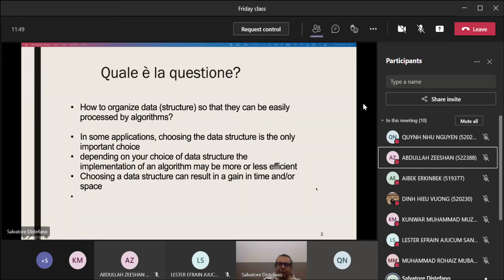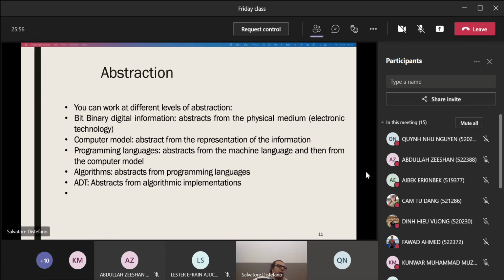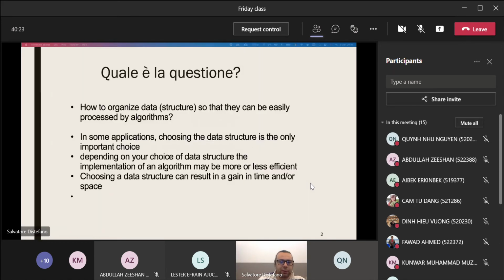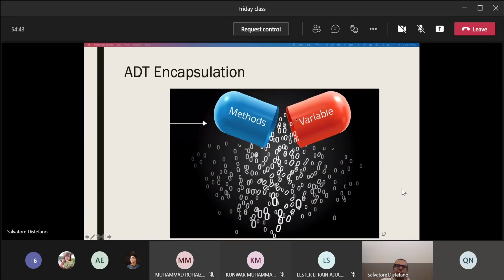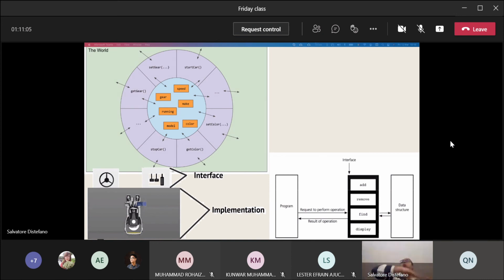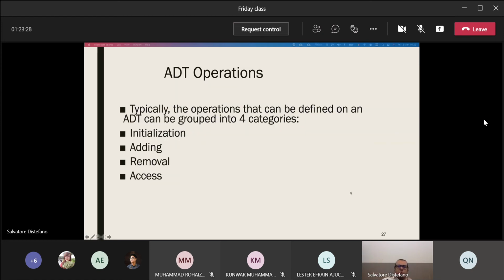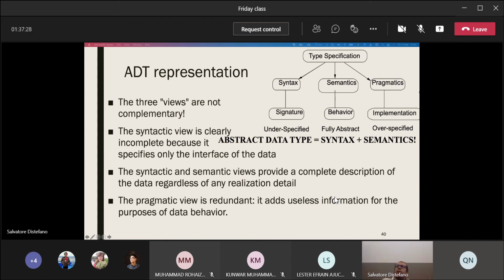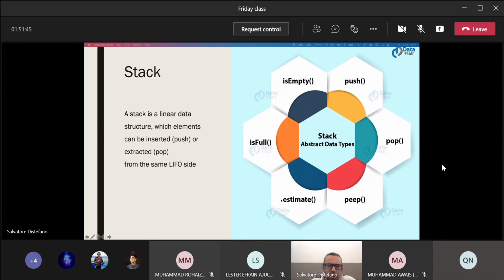Friday class 20210312 15 14 08